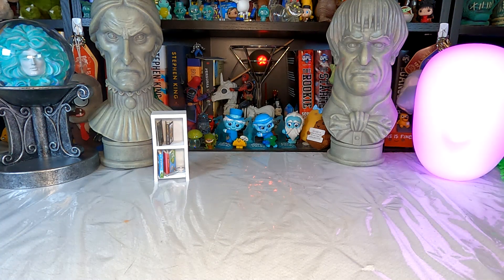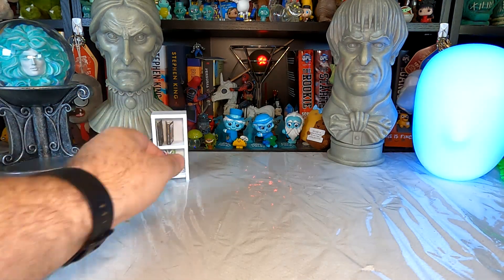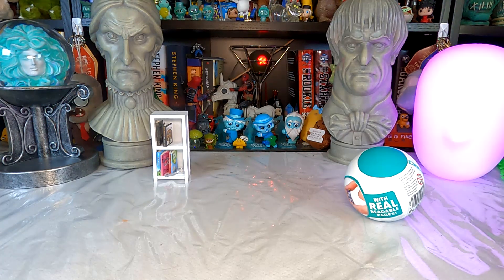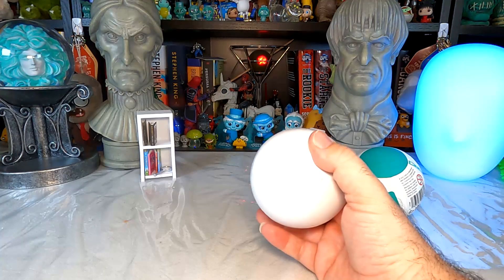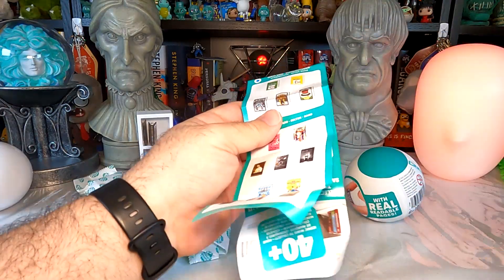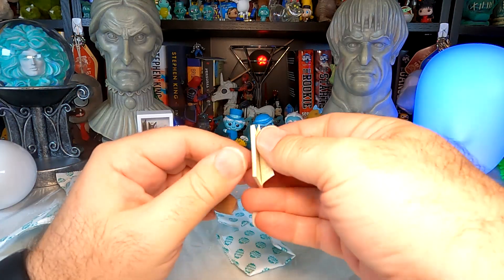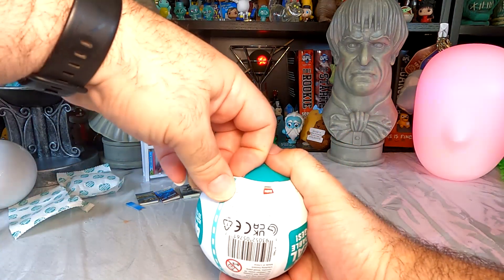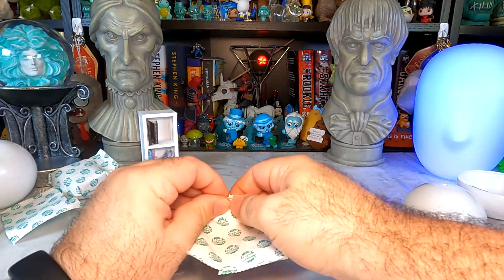Mini Brands Books: Chapter Two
While I was quite taken with Zuru's KFC Mini Brands, my wife was more interested in their Mini Brands Books collection, so let's open another chapter of that collection with another pair of blind...balls.